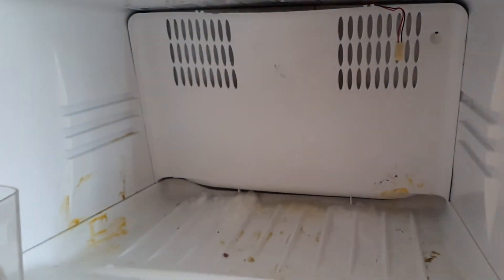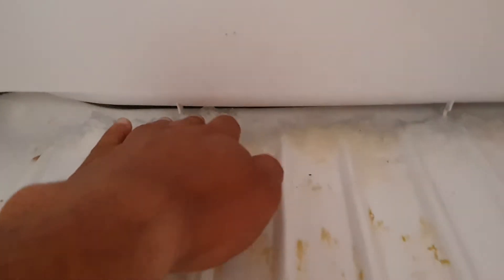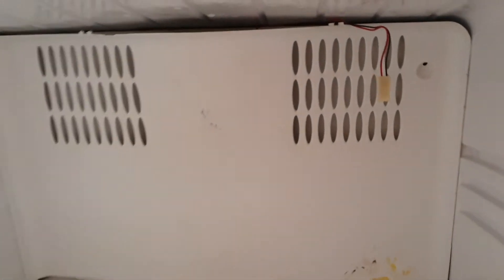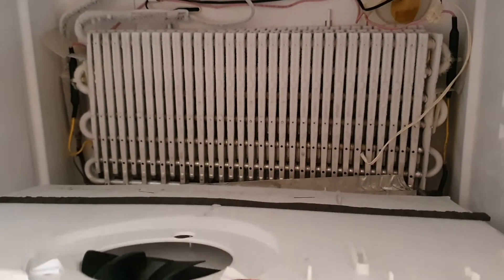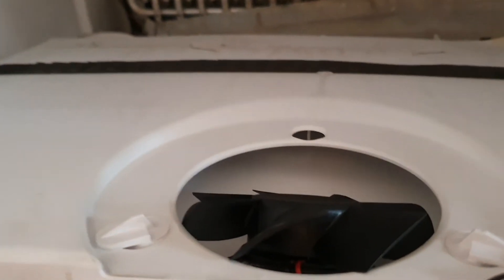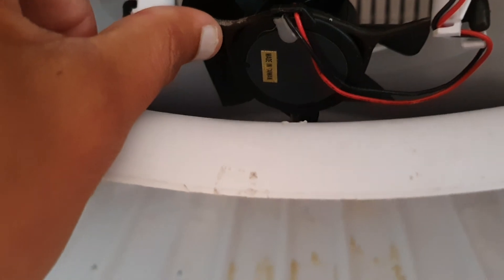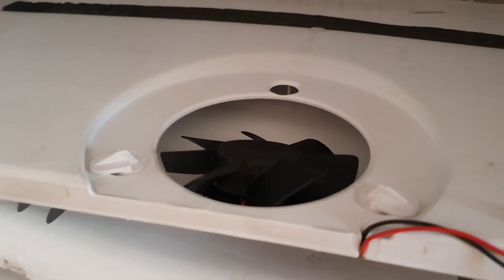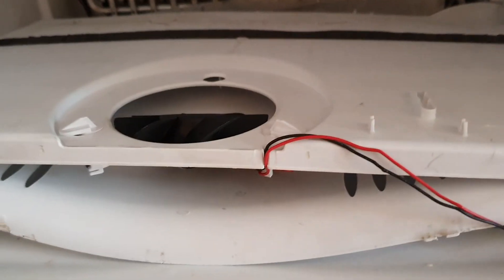Fisher Paykel Fridge refrigerator not cooling fan noise or ice build up problem, $10 fix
Fisher & Paykel Active Smart Series with ineffective cooling, water build up and ice in the freezer

In majority of cases it is due to the poor fan design which has to pump the air into other sections of the fridge. but non functioning of the fan due to poor design causes it to fail in doing so, hence ineffective cooling in the fridge

in next video, I will talk about the fix